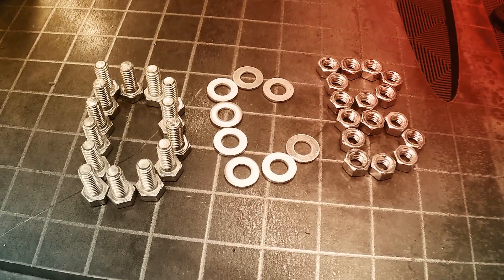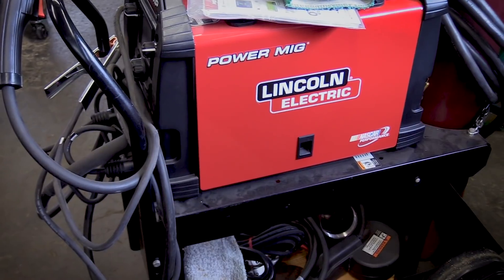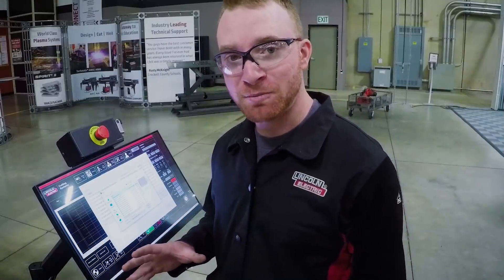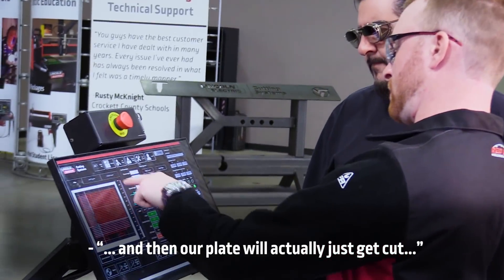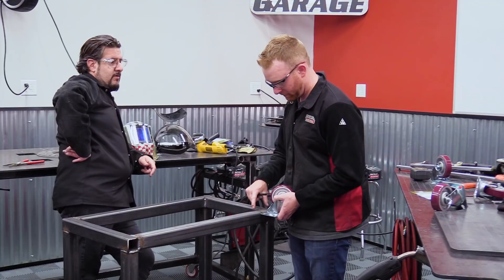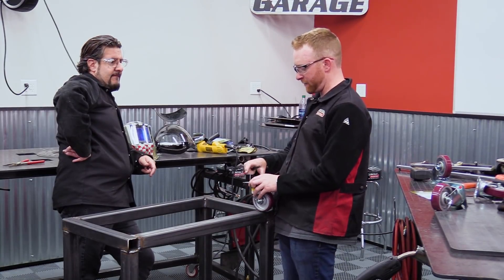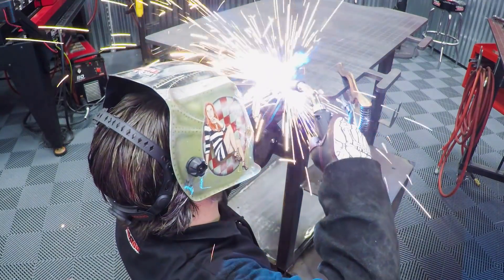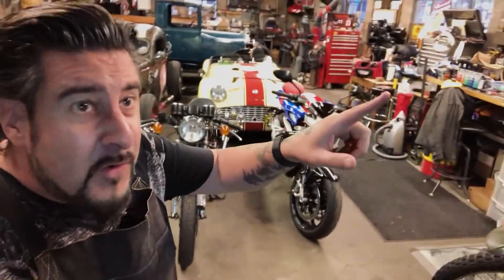Design | Cut | Build™ - Welding Cart | S3.E9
In this episode of Design | Cut | Build™, Aaron Hagar, from Rat Runner's Garage, and Iggy Cendejas, a Torchmate trainer, get to work building Aaron a portable welding cart for his garage up in Tahoe!